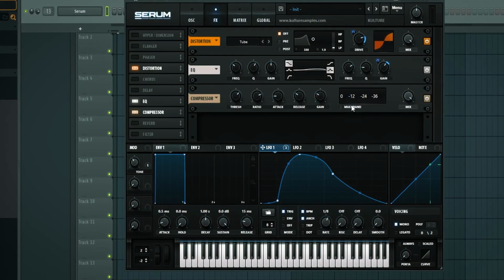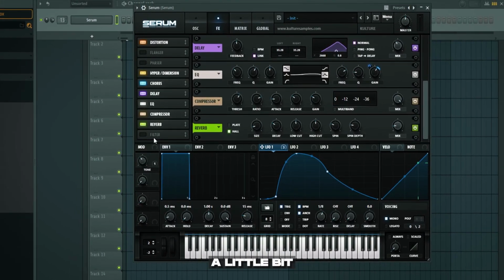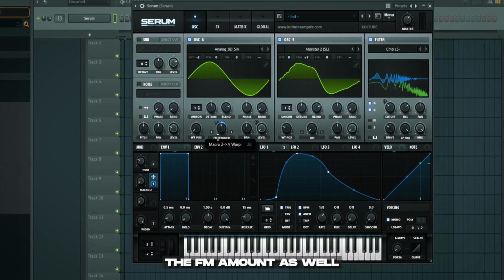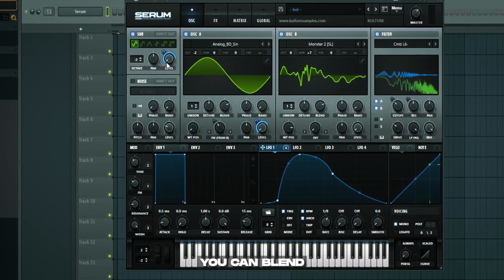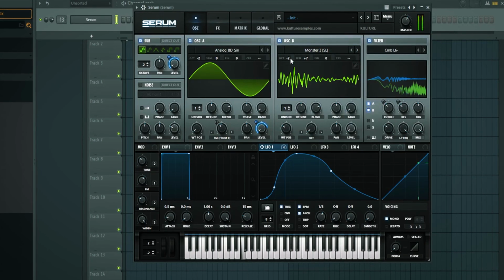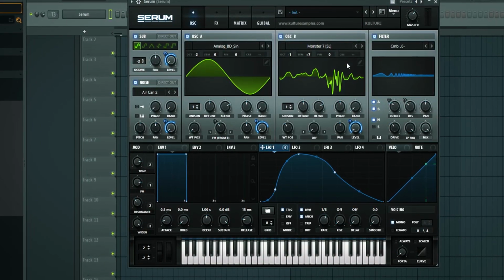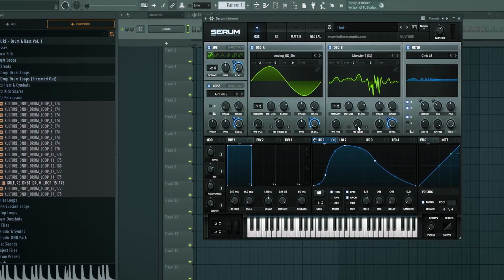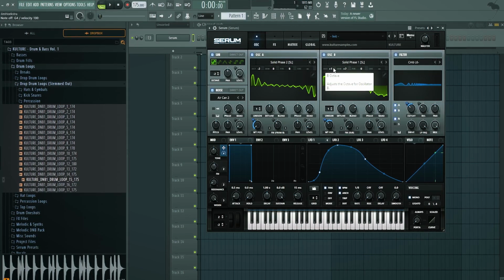How to make METALLIC DnB Basses (FREE PRESETS)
If you make drum & bass, you have to check out this sound-design technique for crazy metallic basses! Hope you enjoy!